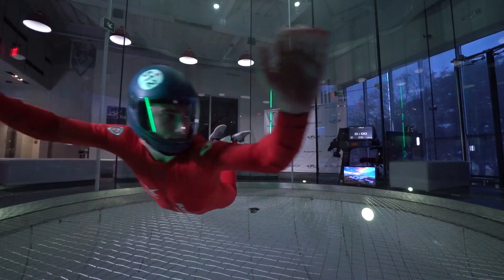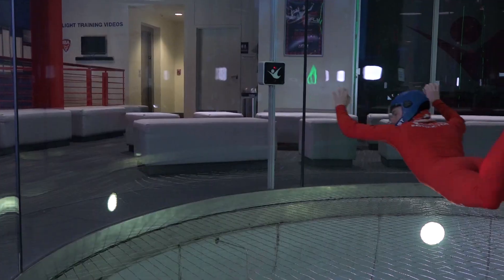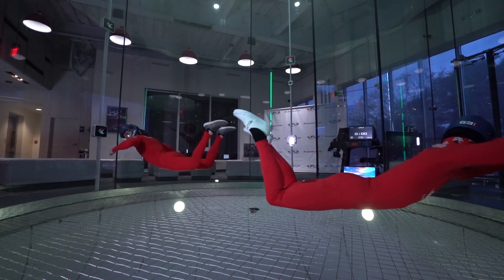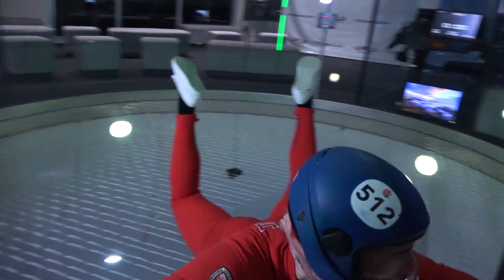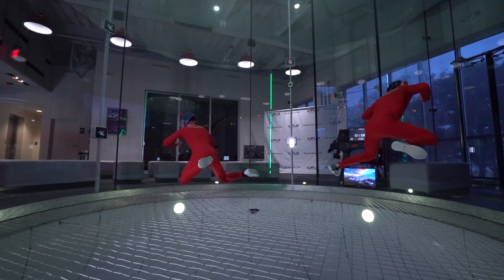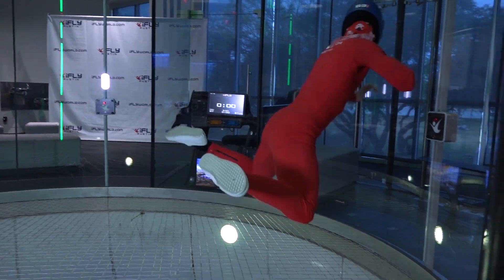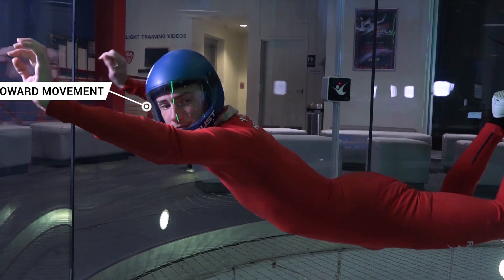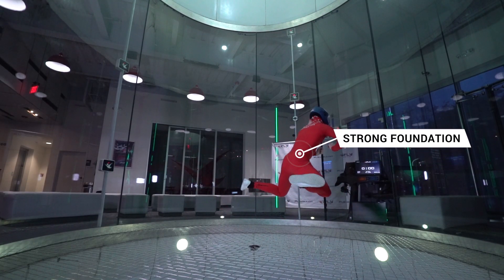Head Up Outface Low Speed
This video describes how to carve head up out facing at low wind speeds as part of learning the dynamic progression.